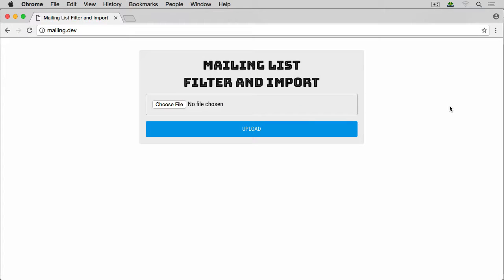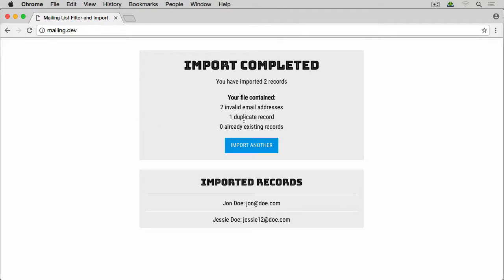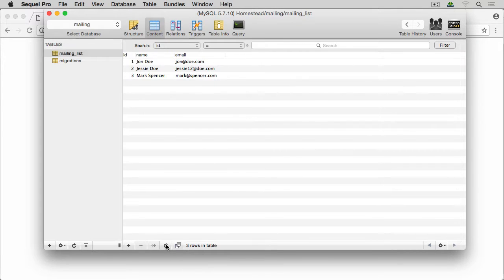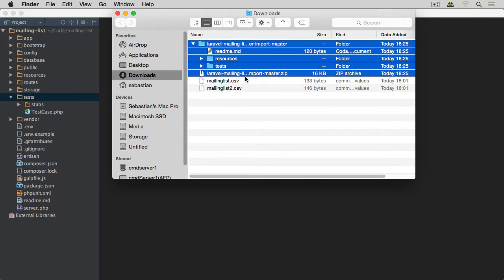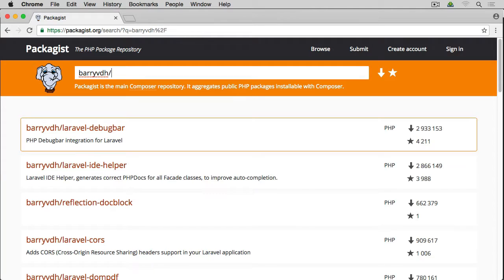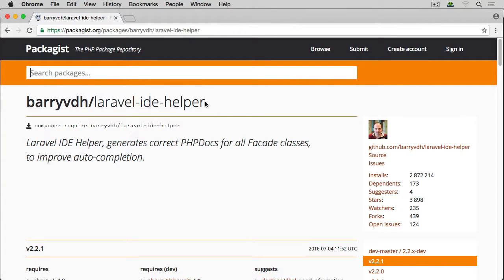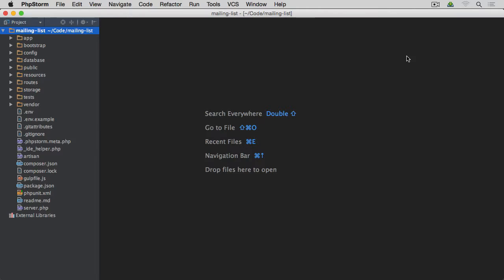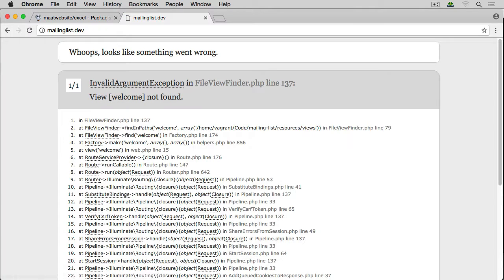Mailing list filter and import with Laravel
We start with creating new Laravel project and setting up local environment.